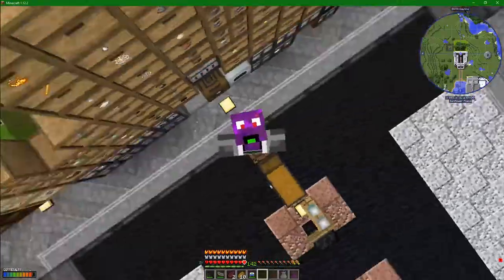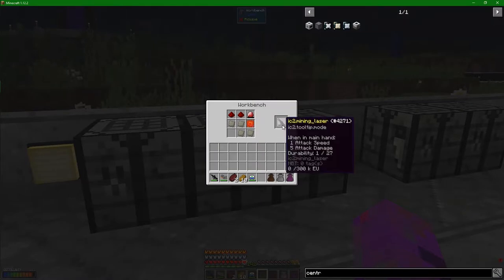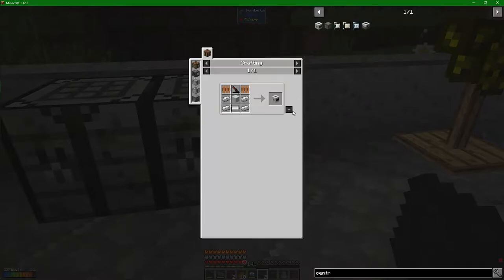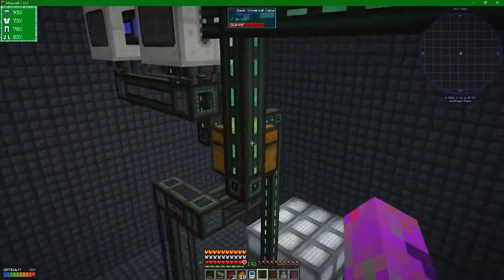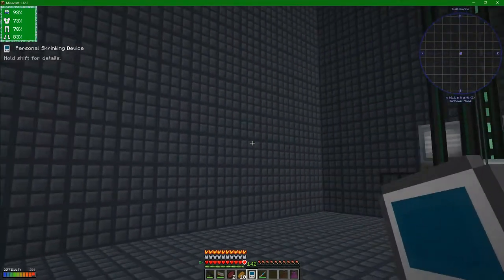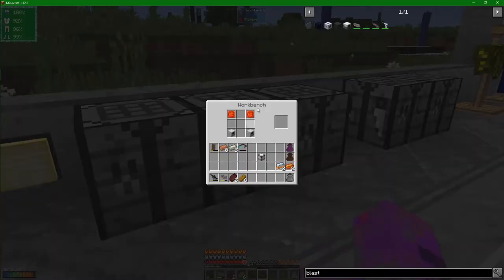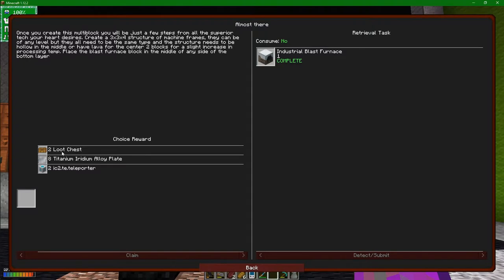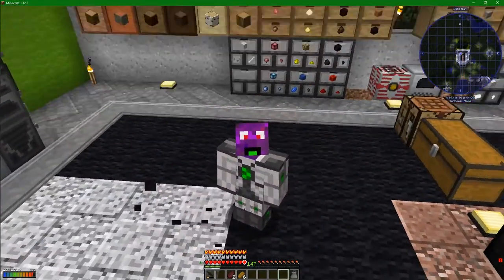Atom Smasher - 23 - TechnoQuesting